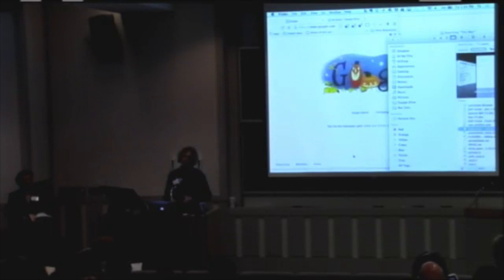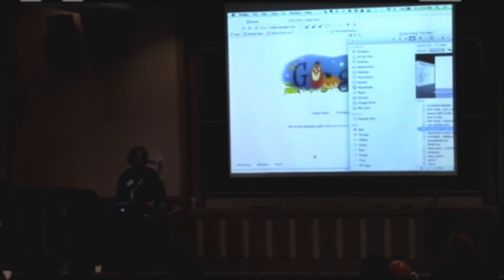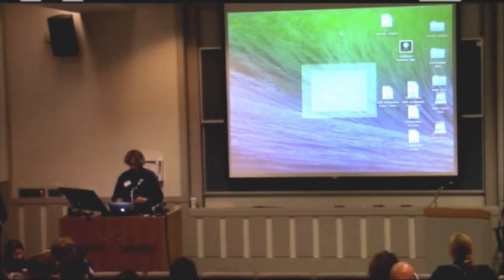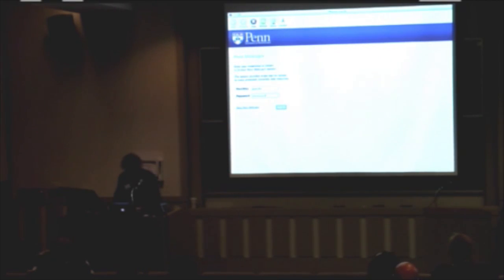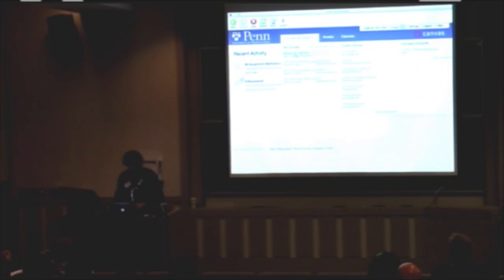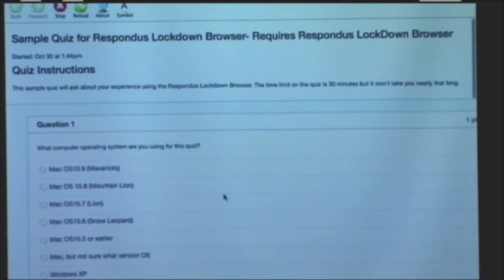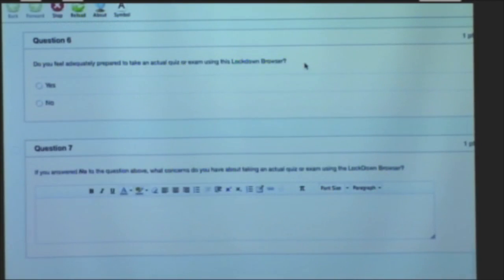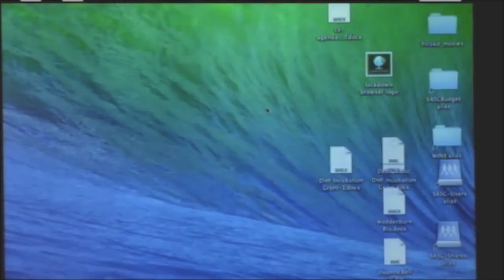Lightning Round 2014: Respondus Browser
John MacDermott gives a lightning fast presentation on Respondus.